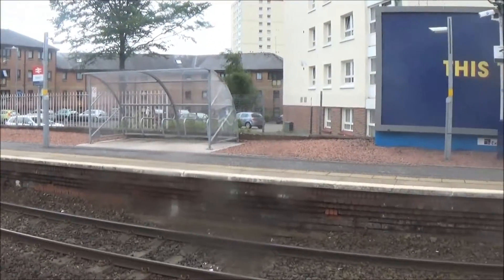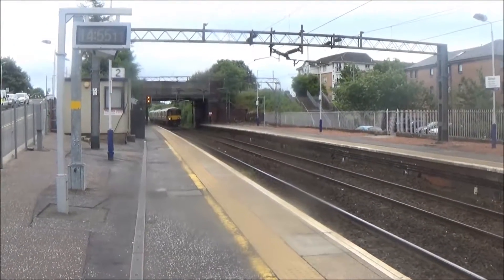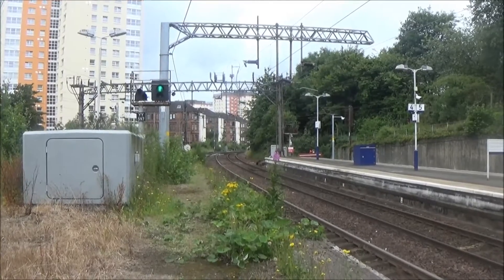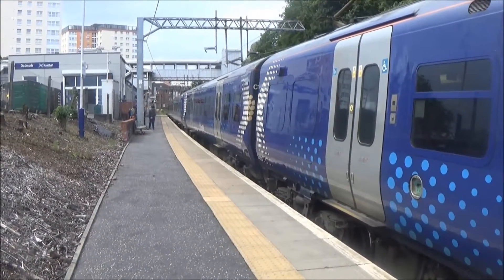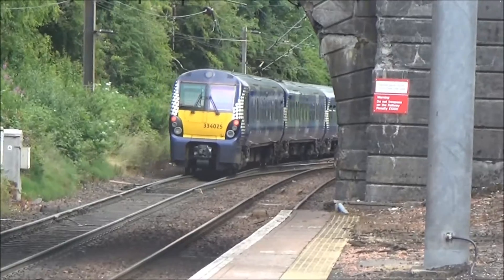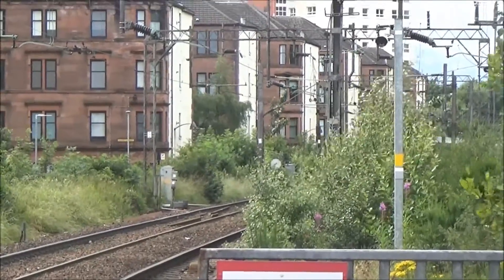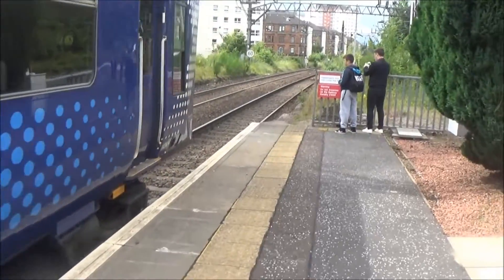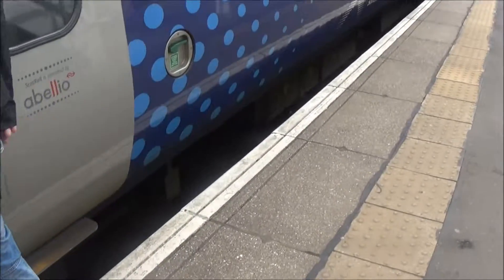Season 4 Episode 40 - Dalmuir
Our only station of the day is located at the far western terminus of the Argyle Line and the gateway towards Dumbarton: welcome to Dalmuir!